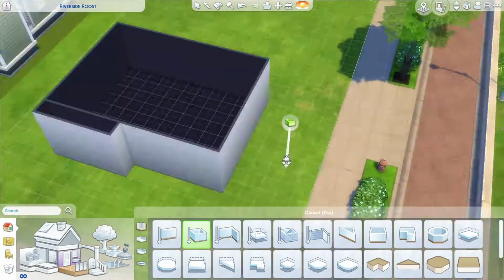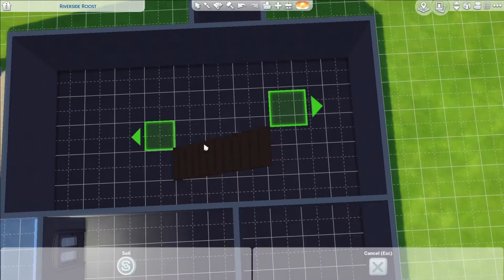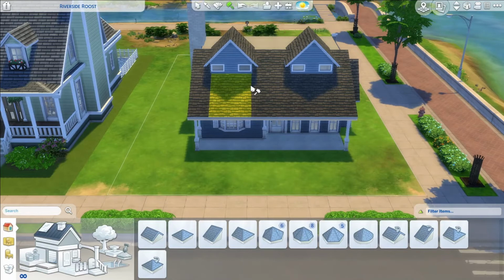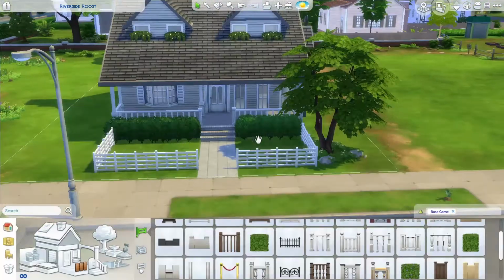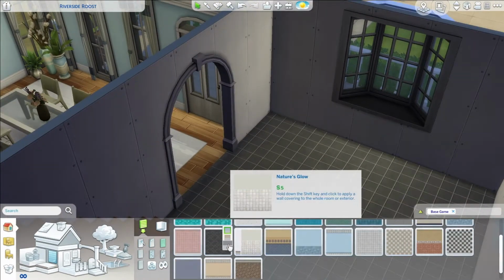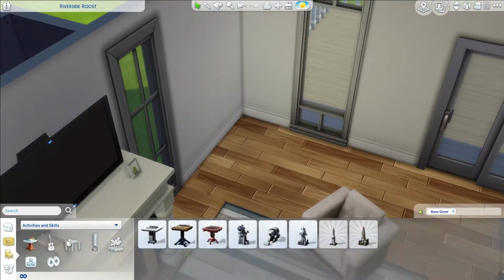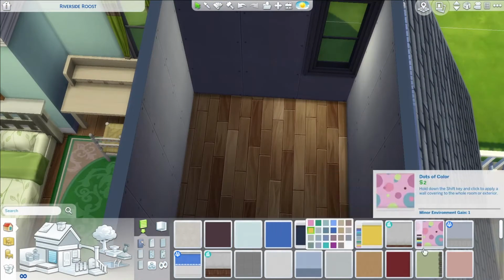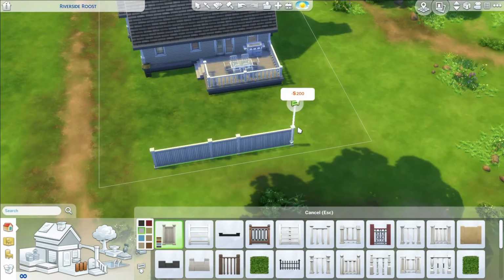USING ITEMS I NEVER USE-THE SIMS 4 BASE GAME SPEED BUILD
Today I am building a home in the sims 4 using items I hardly use- base game items!